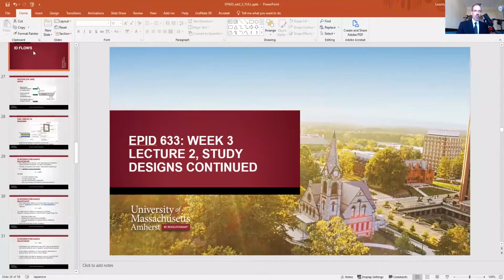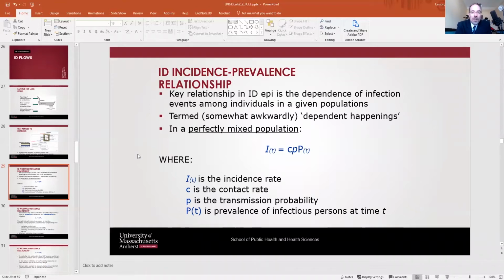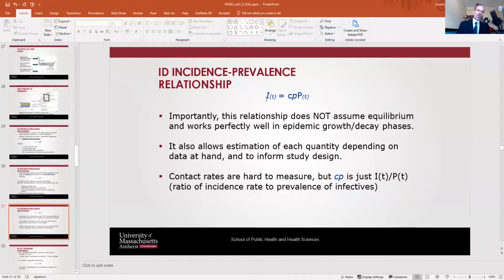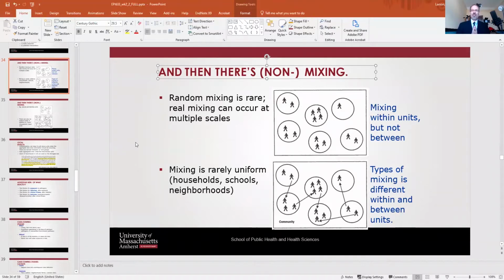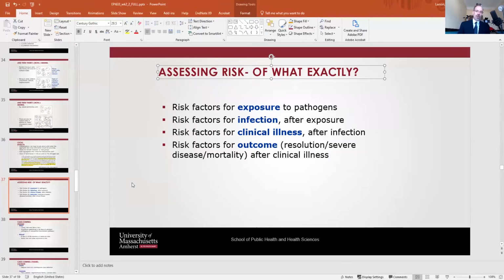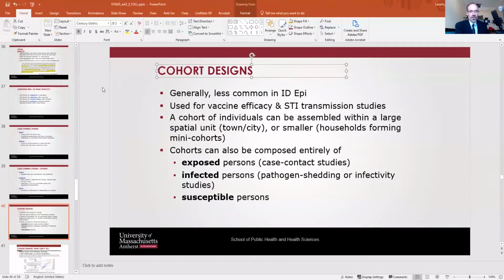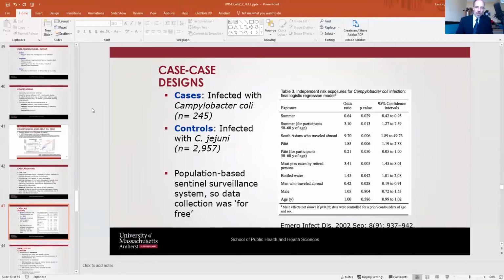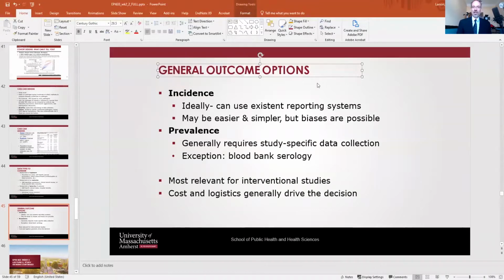EPI 633 Dependent Happenings